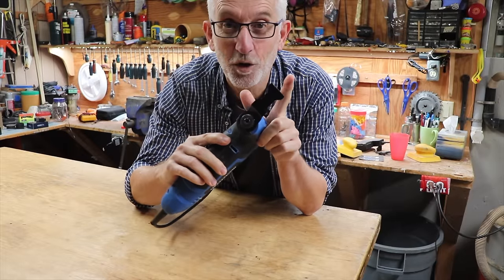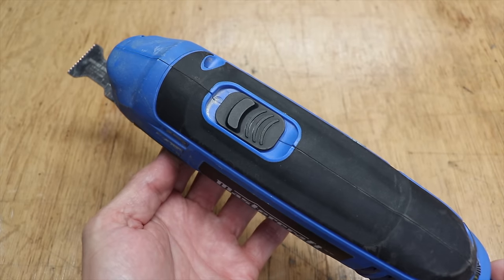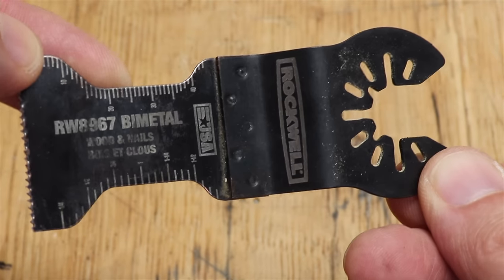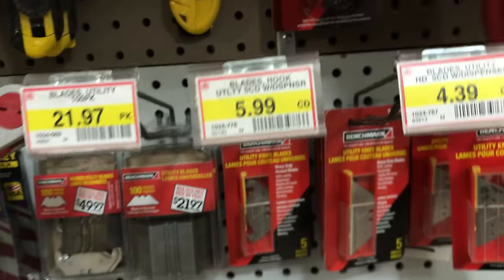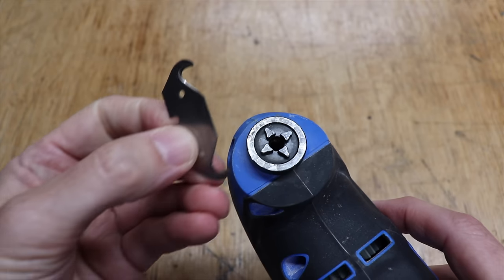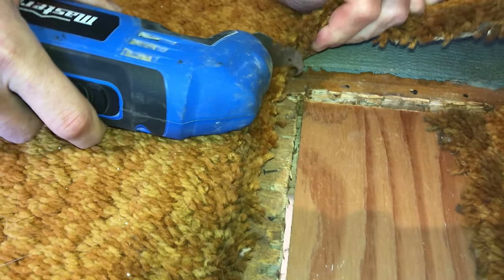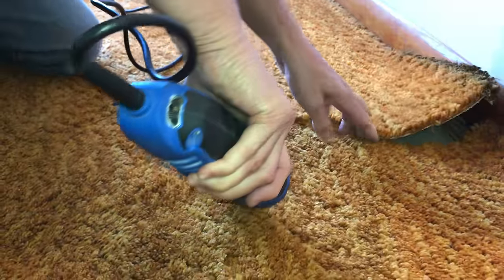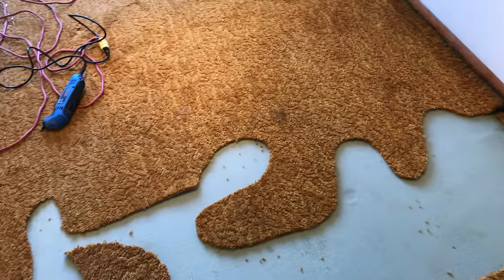Amazingly Cheap DIY ● Oscillating Saw Blade !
USA ● The MasterCraft Oscillating Saw I used in the video .
● Hook Blades That I Used .
● Actual Oscillating Saw Hook Blades .

CANADA
● The MasterCraft Oscillating Saw I used in the video .

I discovered by chance that these cutting blades will fit in my oscillating saw. Blades for oscillating saws can be quite expensive but using these blades is cheap! Super cheap  and saves you money. 10 Oscillating saw blades for 6 bucks!
Make sure to wear safety glasses and gloves for your own protection.

Full Transparency! A small portion of each sale goes from Amazon's pocket to my pocket with no additional cost to you! It's very much appreciated!